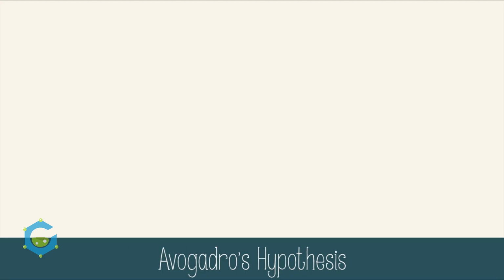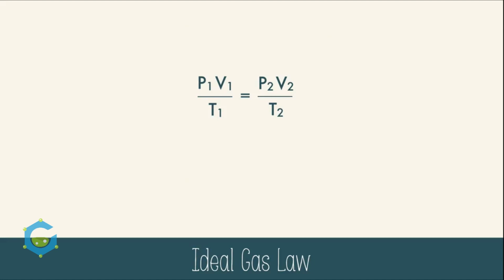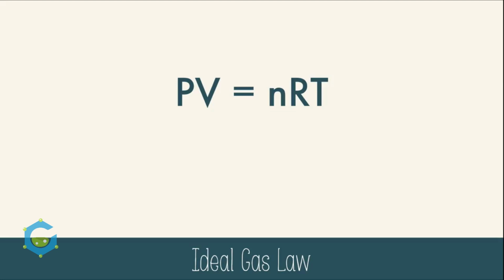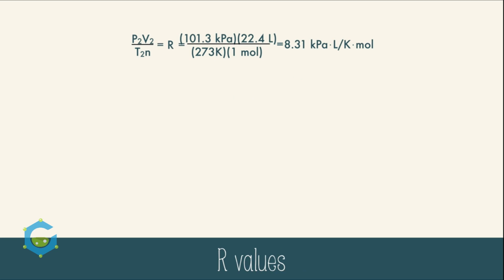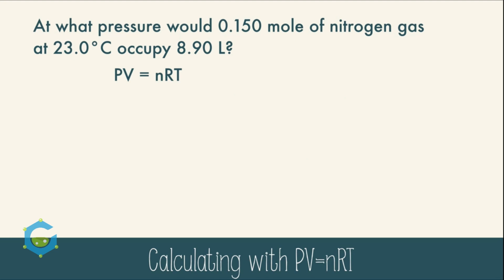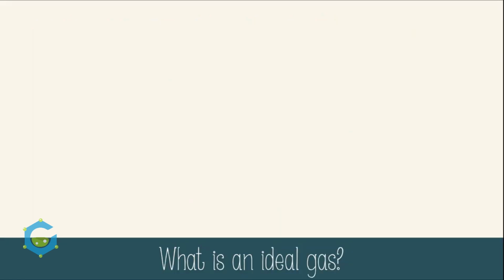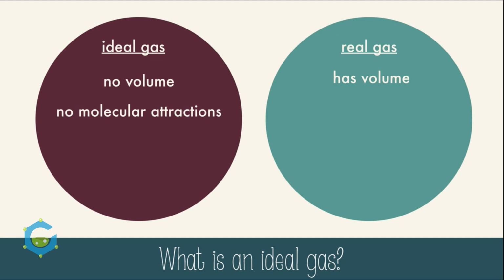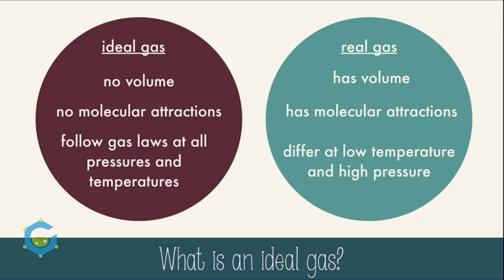ALCHEMIA | Gases - Ideal Gas Equations